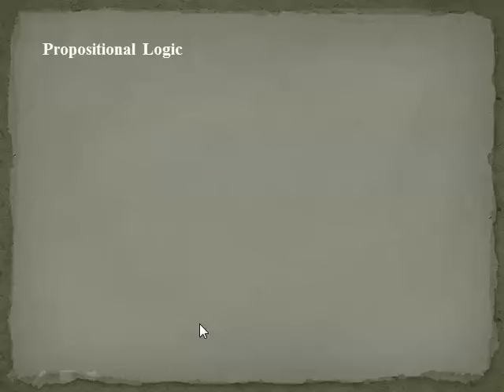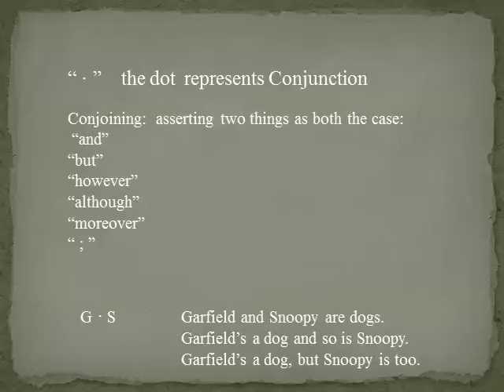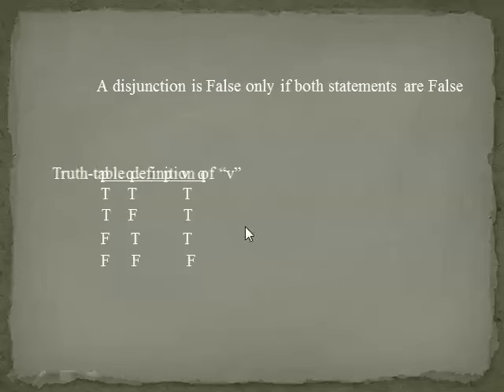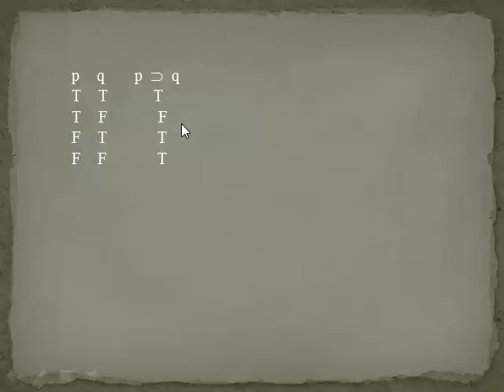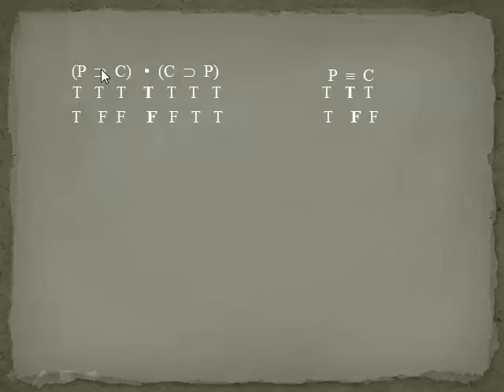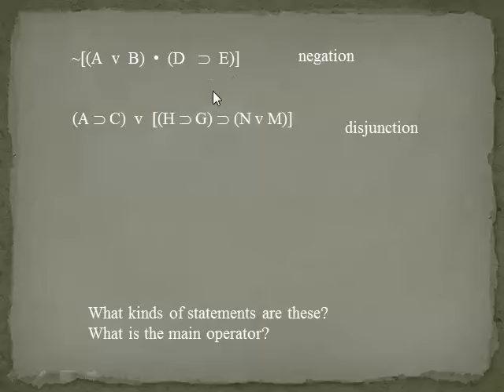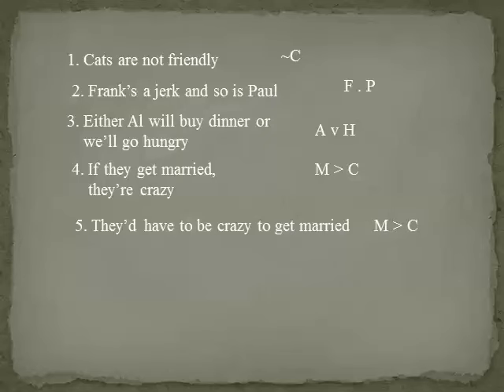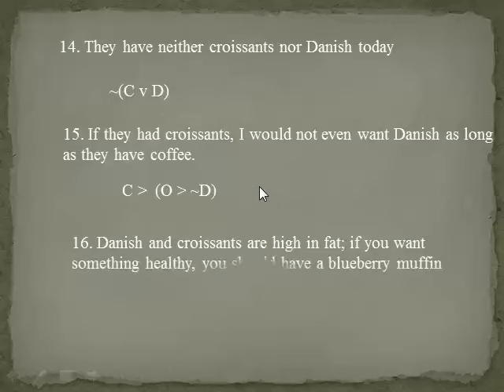Propositional logic 1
Overview of propositional logic basics